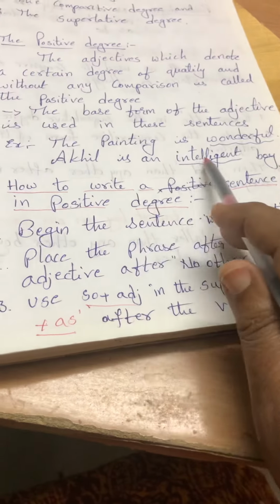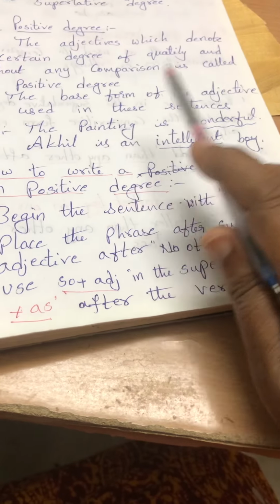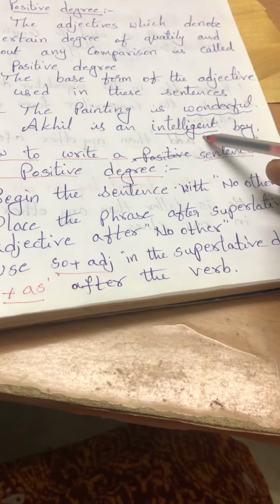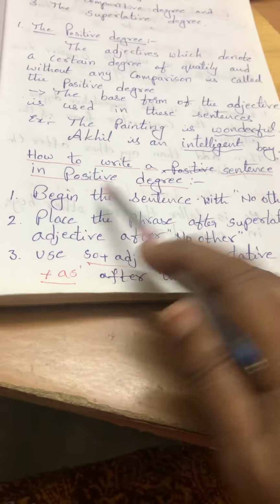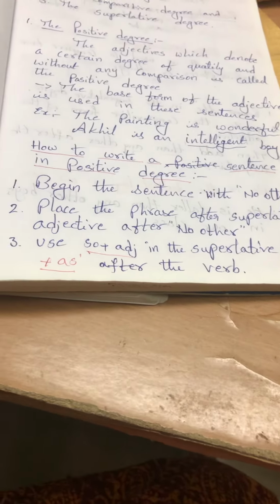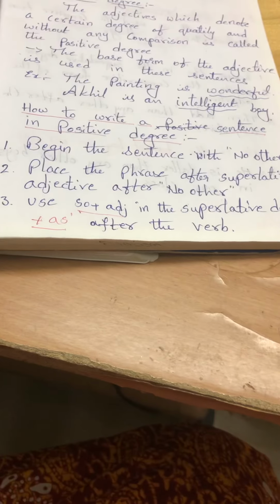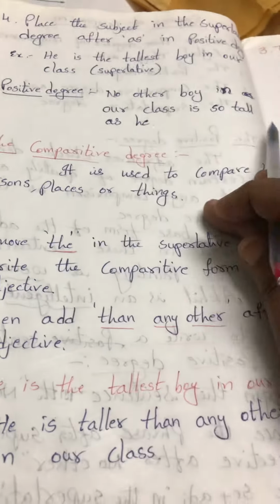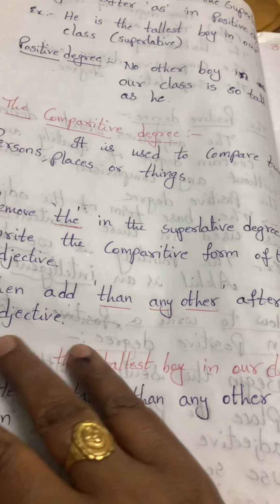Degrees of comparison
Jr. Inter